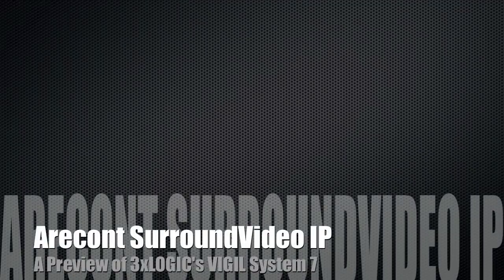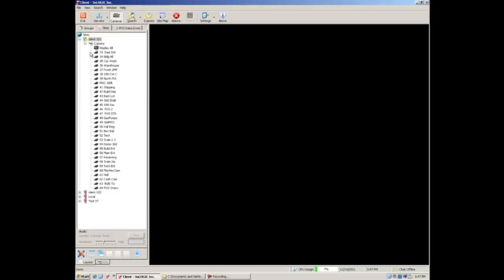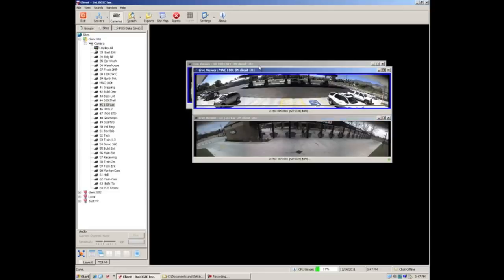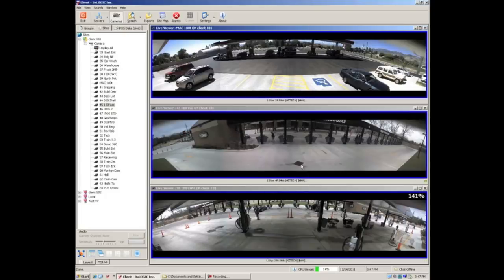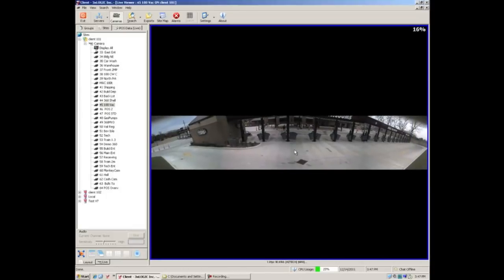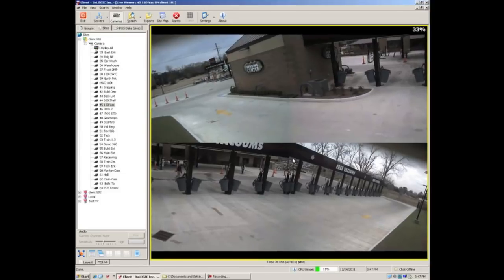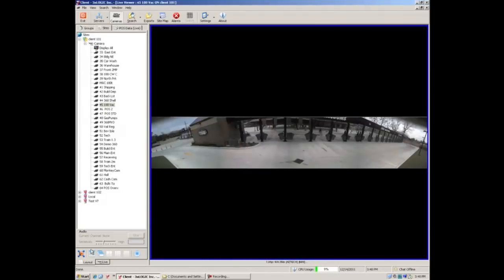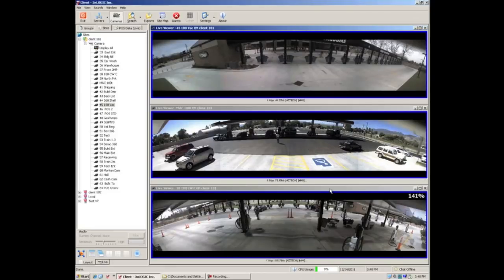Panoramic Camera Support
"Panoramic Megapixel Camera Support An insiders view to 3xLOGIC's VIGIL System 7 and its enhanced support for Arecont Vision SurroundVideo IP Cameras.